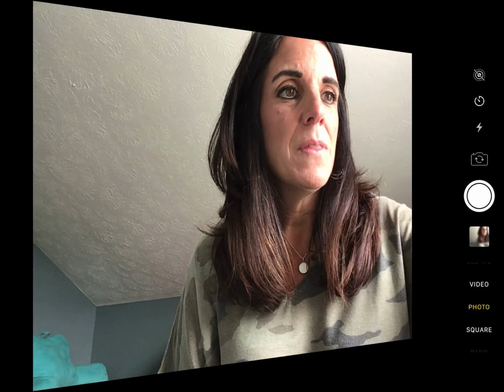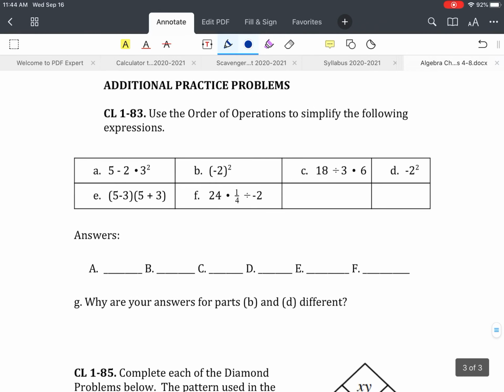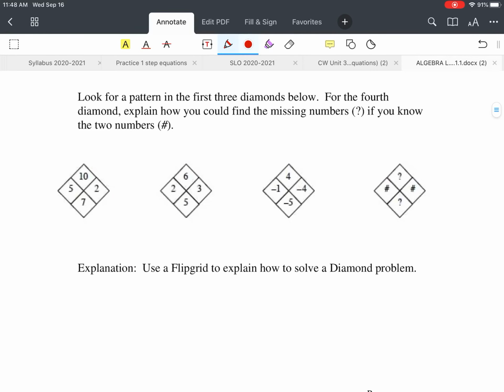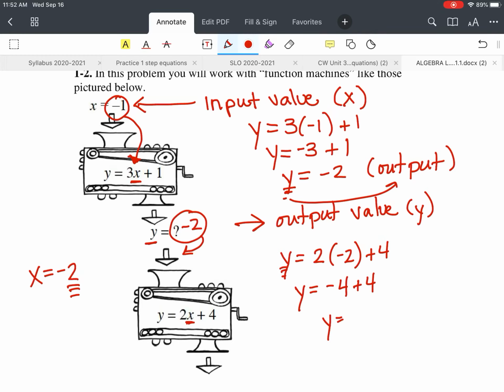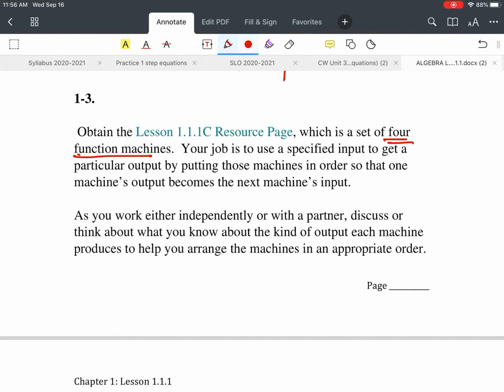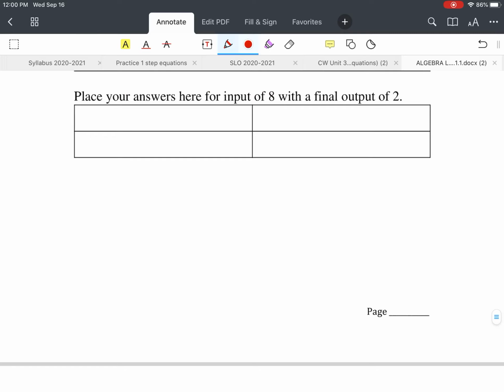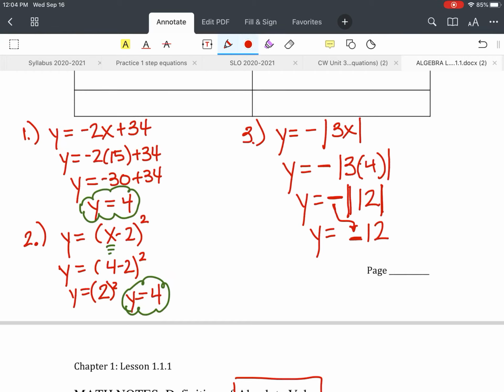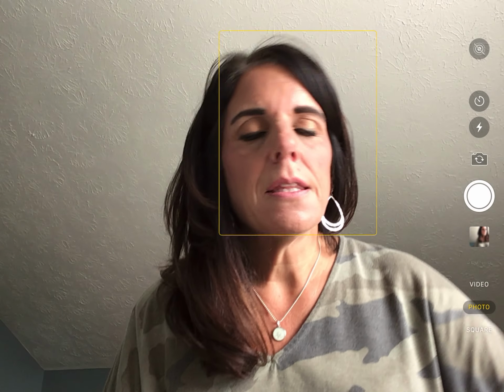September 16, 2020